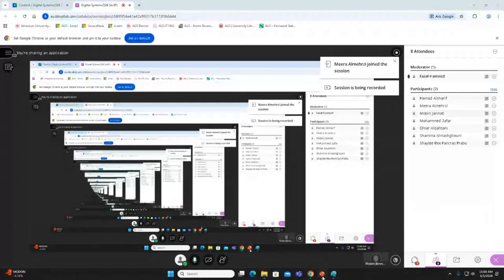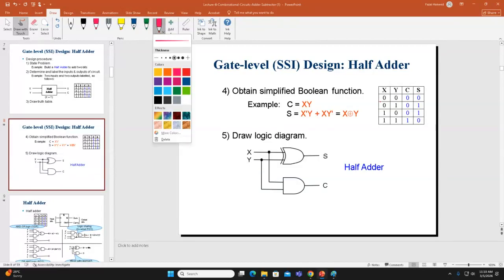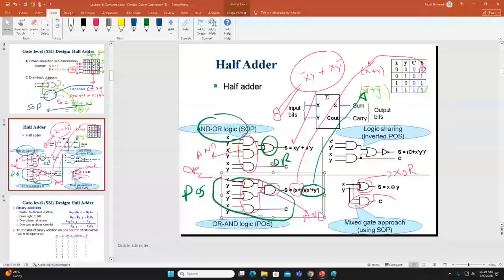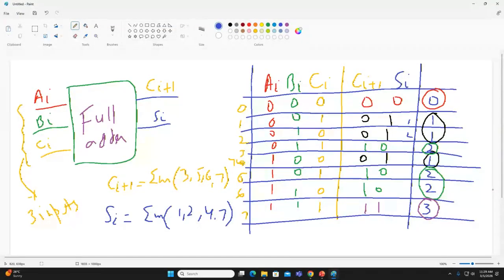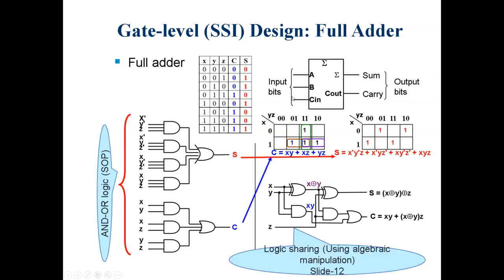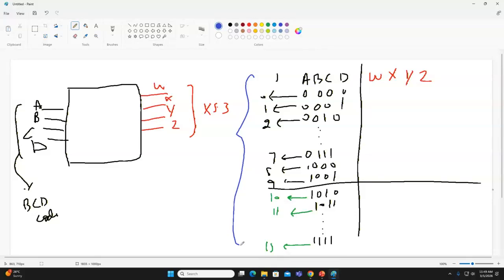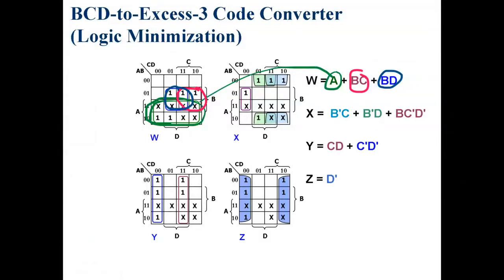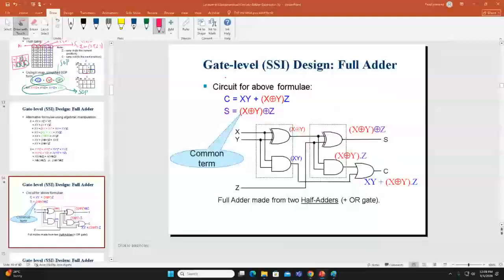Digital System Lecture 15 (Combinational Circuits)